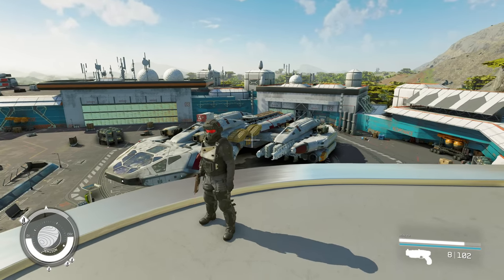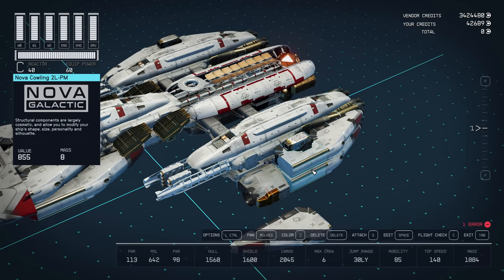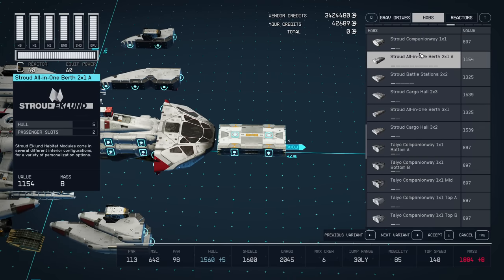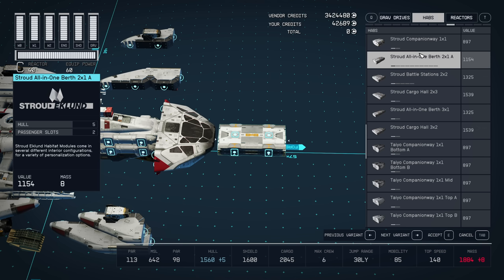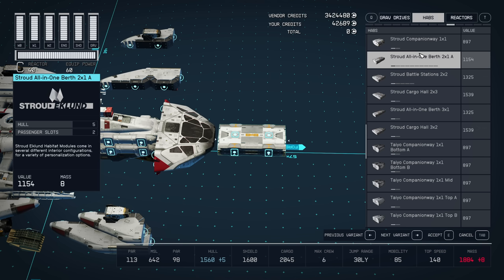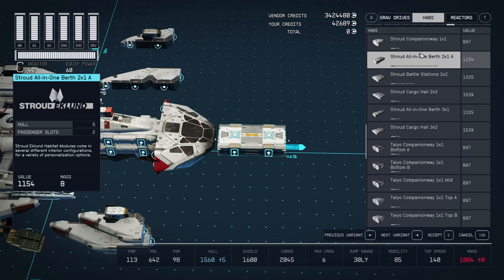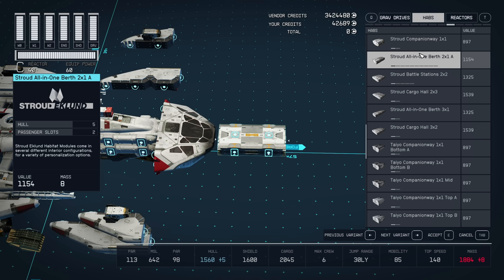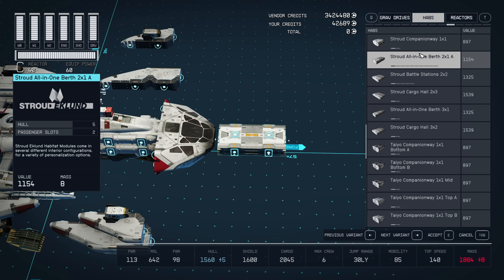Starfield Ship Mechanics, Stats & Building Full Guide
This is a guide to every mechanic of space ship building in starfield, covering what the stats mean, how to pick the best options, hidden stats for weapons, Best options in various slots and how to make things aesthetically pleasing.

Chapters:
0:00 Intro
2:10 Dont use upgrade menu
4:10 Manufacturers/Aesthetics
14:12 Connecting Objects Easily
16:00 Direct Attach Method
17:00 Mount types
19:20 Unique parts/Headquarters
21:50 Unattached Modules Error
23:20 Starting a ship build, Layout
24:40 Staircase for 2 story ship
26:18 HAB VARIANTS & HOW TO GET
31:40 FORCE DOOR SPAWNS
37:15 Crew Capacity explained
39:55 Cockpits
43:13 Landing Bays
45:45 Dockers
51:55 Functional Modules
52:50 Reactors & Class
1:00:10 Grav Drives
1:03:05 Engines
1:09:46 Shields
1:13:15 Weapons
1:15:00 Best weapon type
1:17:00 !MAGAZINE VS SINGLE FIRE WEAPONS!
1:18:16 POWER DOESNT MATTER FOR GOOD GUNS
1:23:30 Turrets
1:28:50 Best Ballistic
1:30:38 Shotgun
1:31:00 Lasers
1:33:40 Missiles
1:37:00 EM Weapons
1:40:45 Particle Beams
1:44:30 Cargo/Fuel
1:48:38 Shielded Cargo
1:50:45 Equipment
1:52:25 Mounting Plates
1:53:45 The Spice
1:54:00 Structural Pieces & Aesthetics
2:00:00 Landing Gear
2:02:25 Finishing The Build
2:07:25 Build Limit
2:08:23 Paint
2:10:55 Interior Tour
2:13:12 Crew Skills
2:19:00 Weapon Power Display